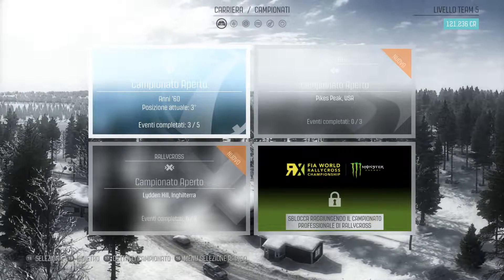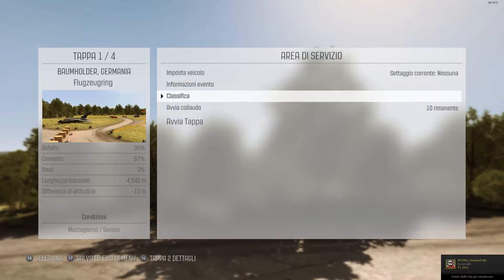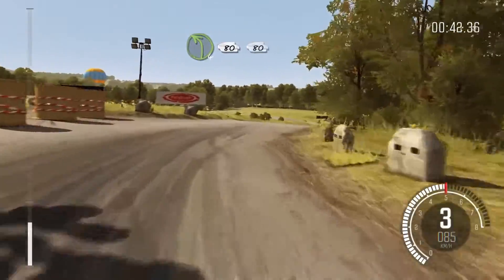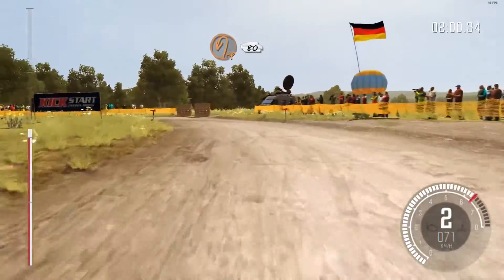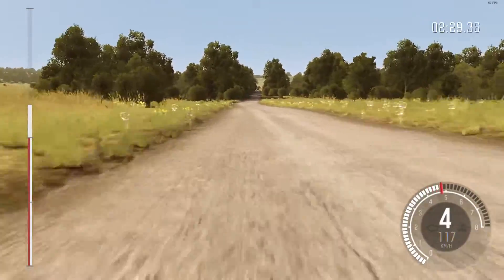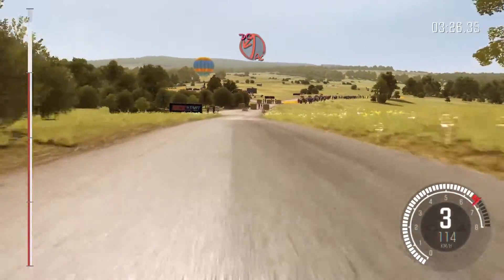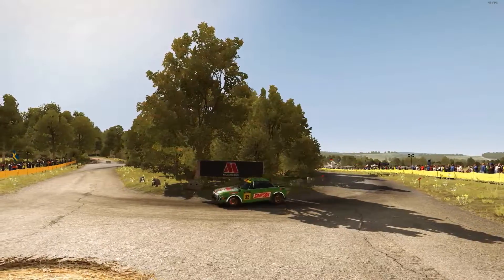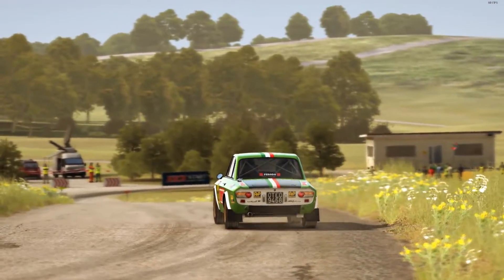Dirt Rally Career, Germany, Flugzeugring, Stage 1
A stage from my first career in Dirt Rally, at the "Flugzeugring" in Germany :-). Driving the underpowered Lancia Fulvia, I face the challenge as a beginner, but with the spirit of a CHAMPION! :-). Enjoy!